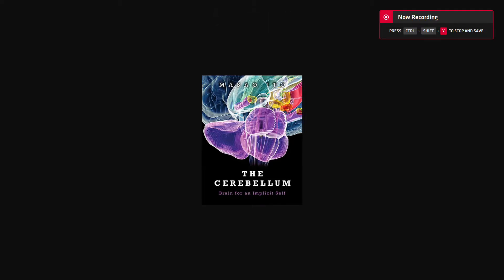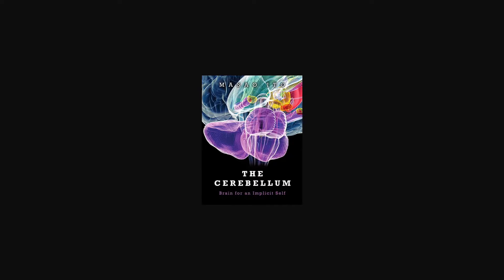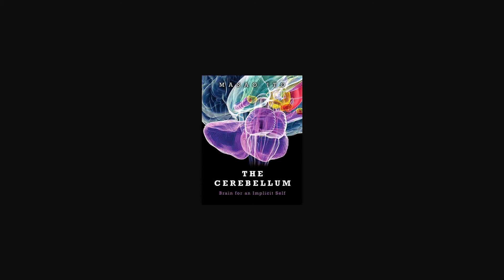The Cerebellum: Introduction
The cerebellum is used during a plethora of situations, here I just named a few situations that your cerebellum will be most active!